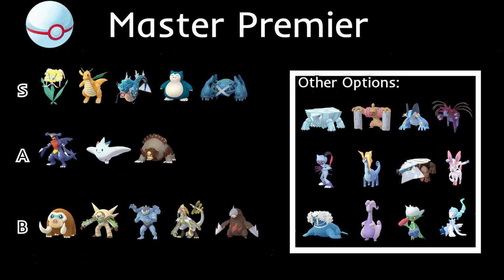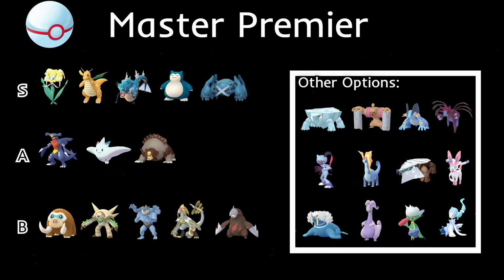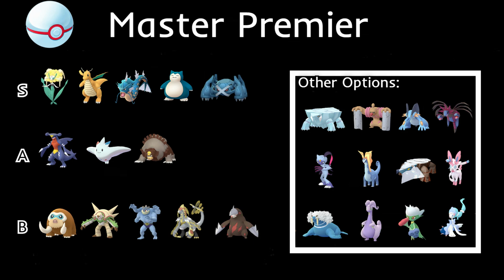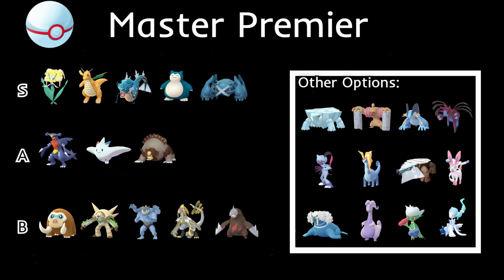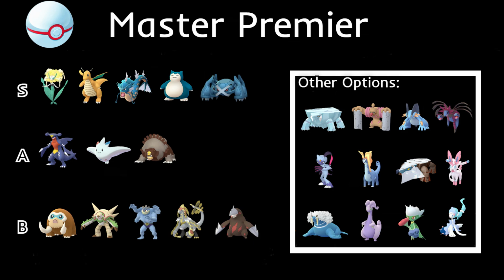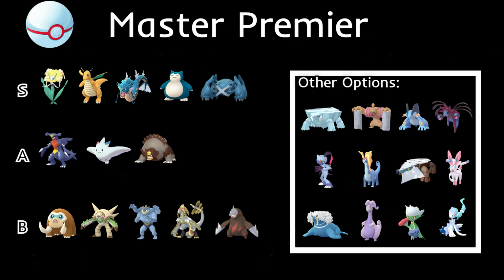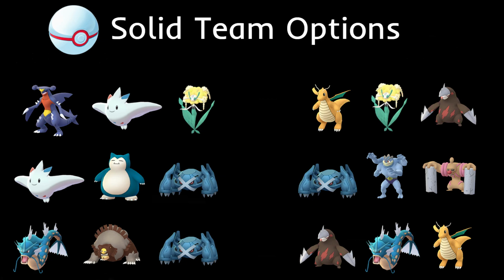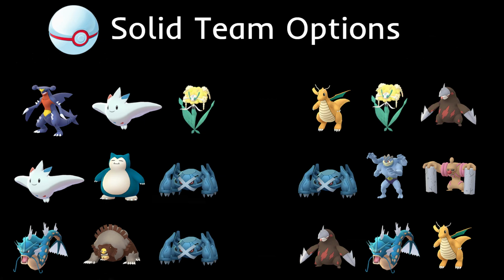Master Premier Mythical Wishes Meta! The *BEST* Pokemon & Teams to use in GO Battle League!